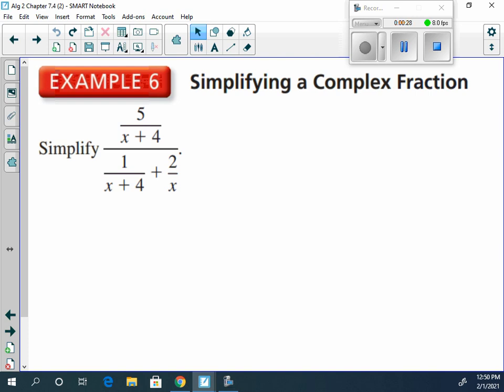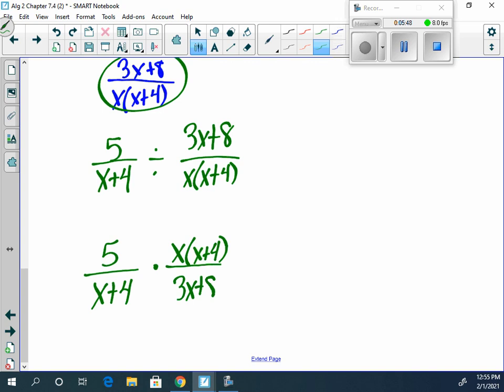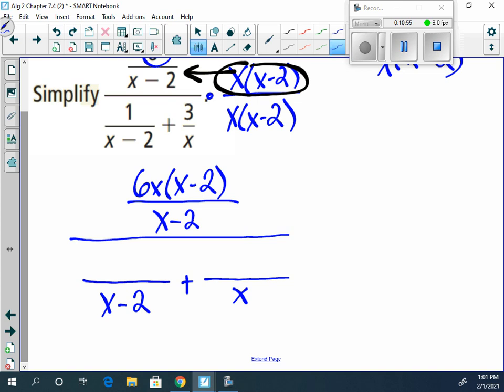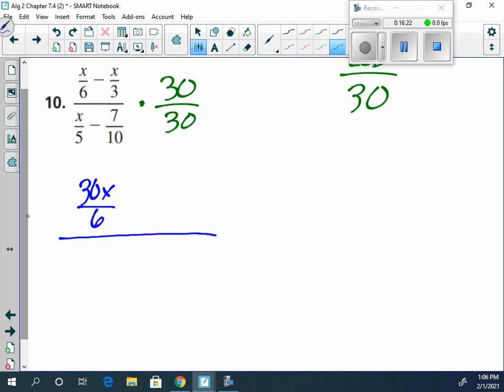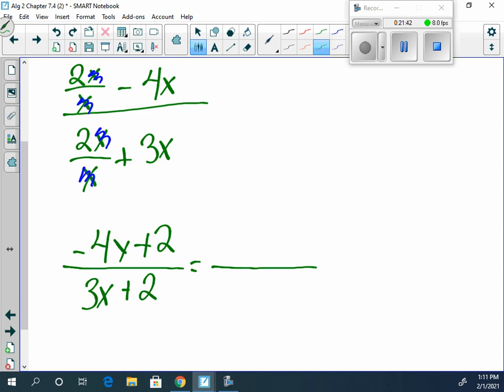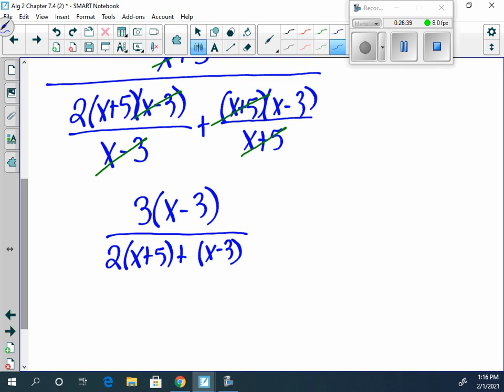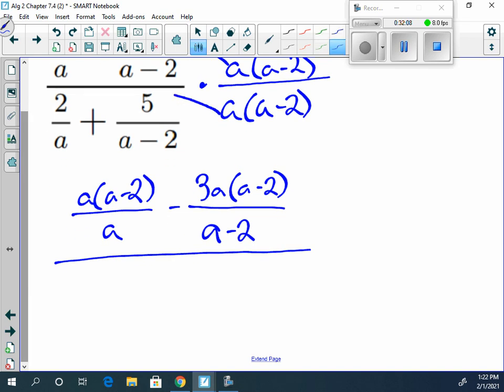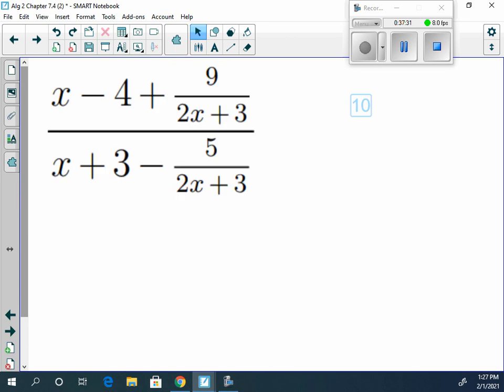Algebra 2 Chapter 7.4 (2a)